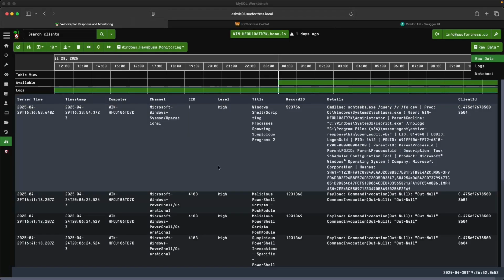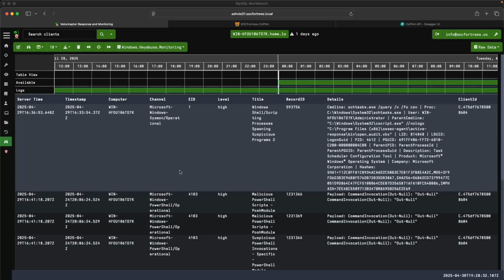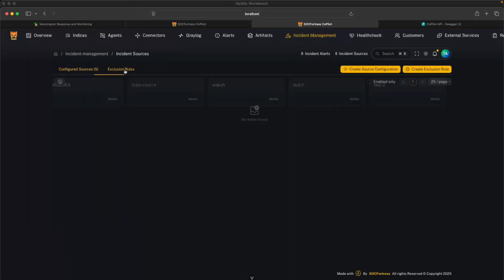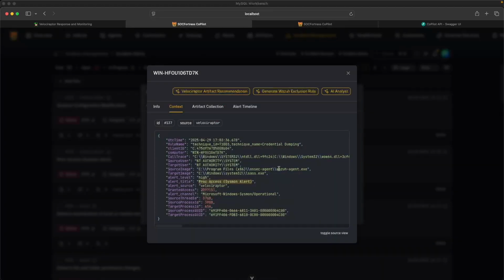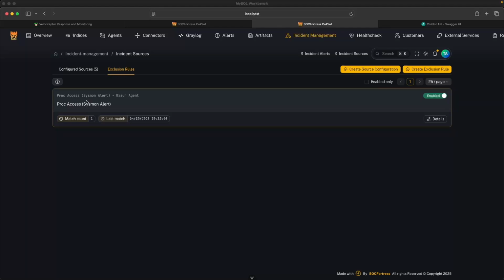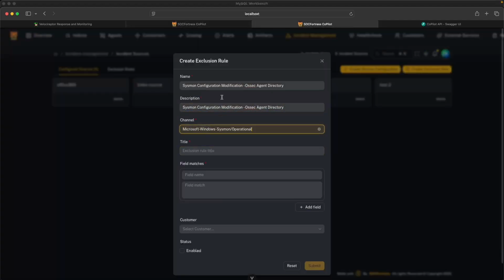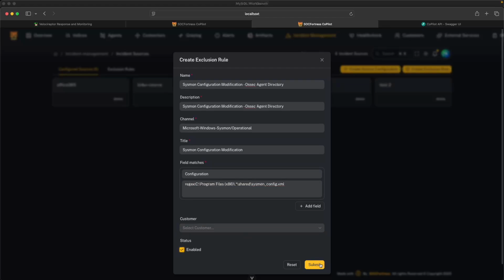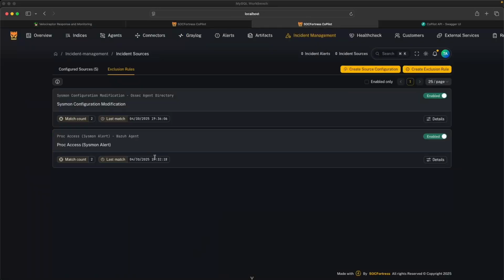Tame the Noise: Sigma Exclusions in CoPilot for Velociraptor Alerts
In this video, we build on our previous setup where we integrated SIGMA rule analysis using Velociraptor and sent the alerts into CoPilot. While Velociraptor offers solid detection capabilities, it doesn’t support field-level exclusions out of the box — which can lead to noisy or repetitive alerts.

We’ll show you how to use CoPilot’s exclusion rule feature to suppress alerts based on specific SIGMA field values — such as known good command-line arguments, file paths, or parent processes — all without modifying the original SIGMA rule logic.